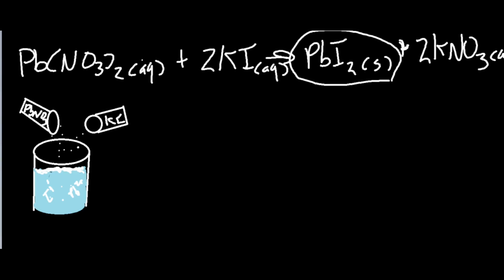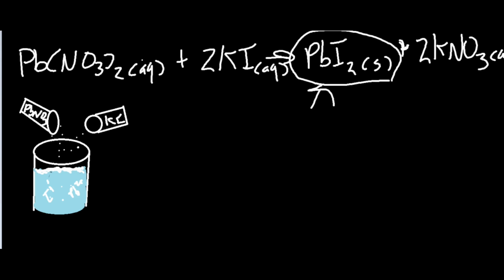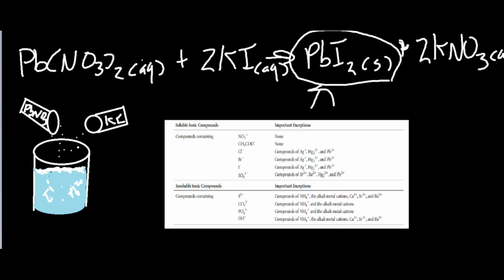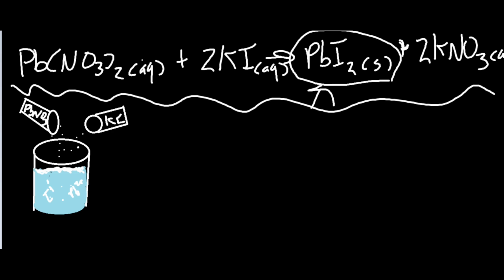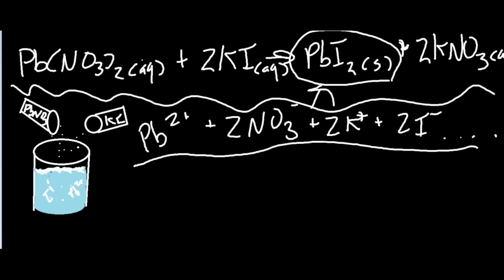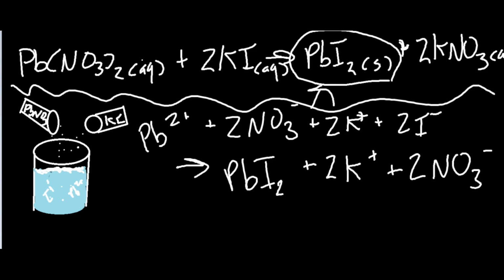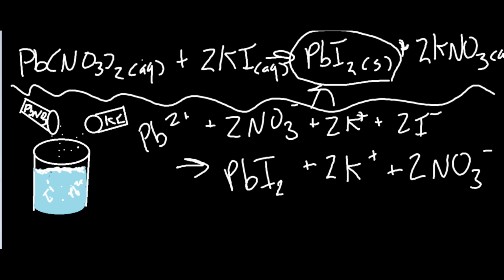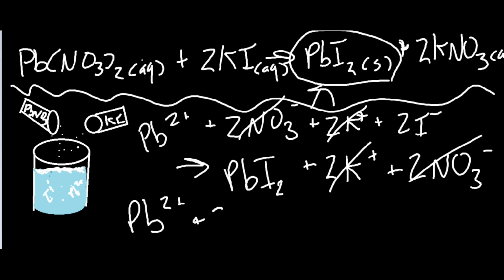AP Chemistry 4.2: Precipitation Reactions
A guide to precipitation reactions concurrent with the content covered in Chapter 4.2 of AP Chemistry